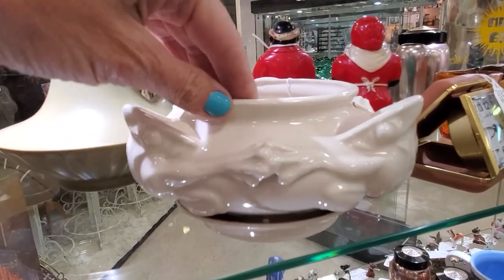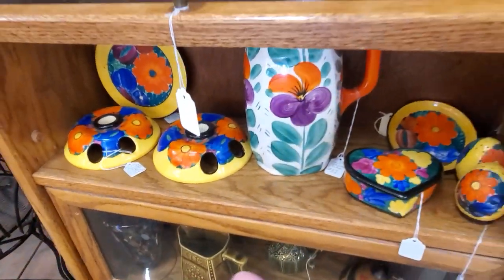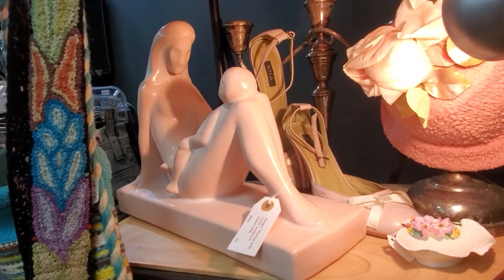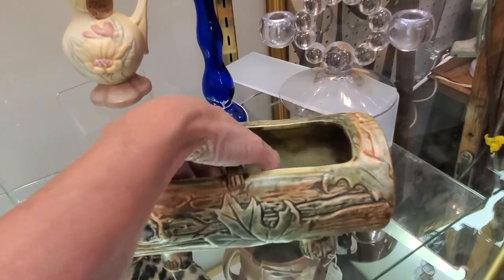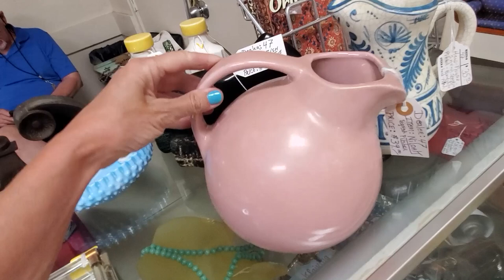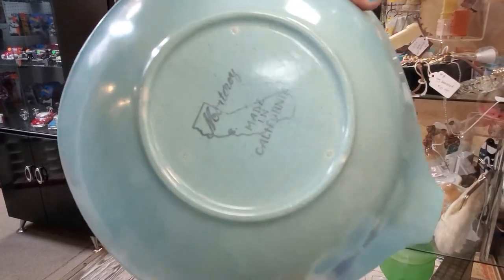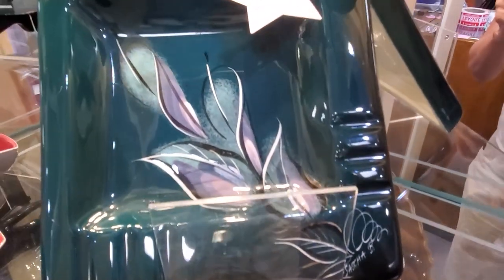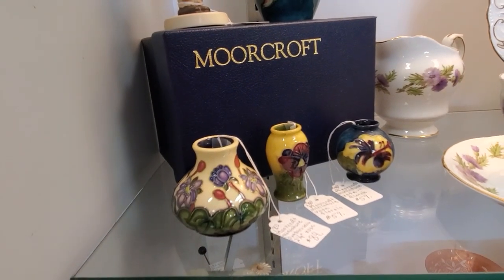Pottery You Could Find at Goodwill - Shop With Me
Something a bit different today!  I am taking you deep into the world of Pottery and things you could find while shopping at Goodwill.

Did you see something in the video you'd like to buy?  Don't wait for me to list it - send an email with your offer, and this is IMPORTANT!,  include a screenshot of the item OR the timestamp and which video it is from:

Do you want to learn to sell on Ebay?  Here is the Proven Ebay Course which takes you step by step through starting and running your own Ebay business and takes all the fear away!

To send some love:
6955 N Durango Dr Suite 1115, 299